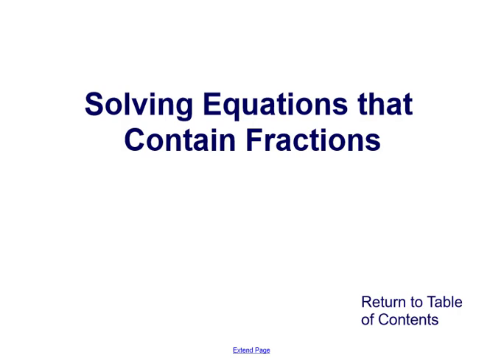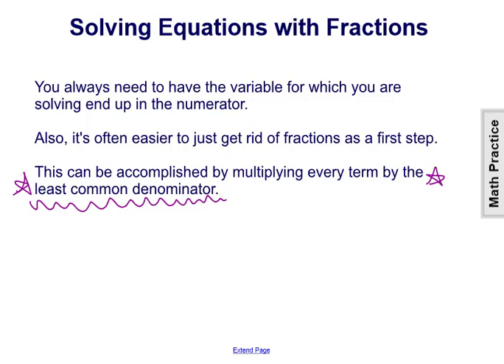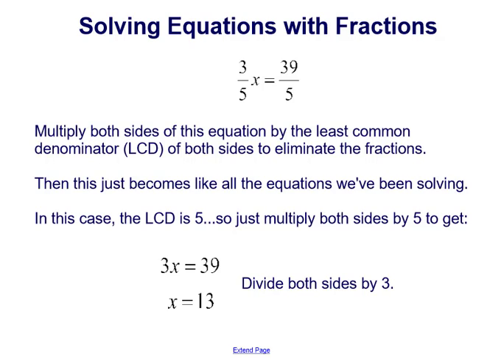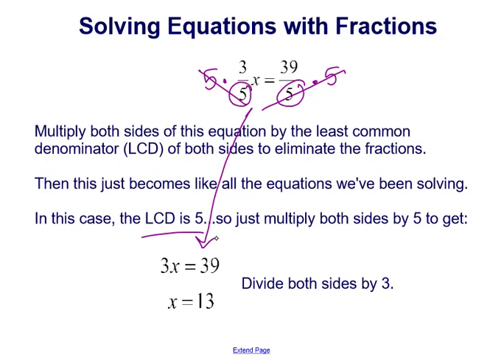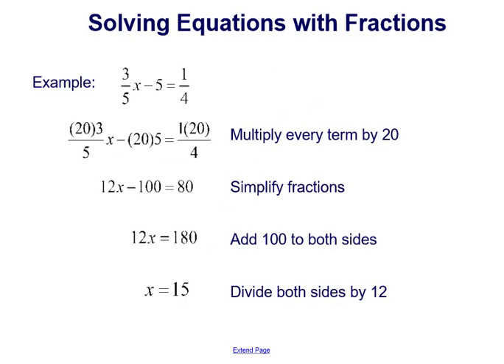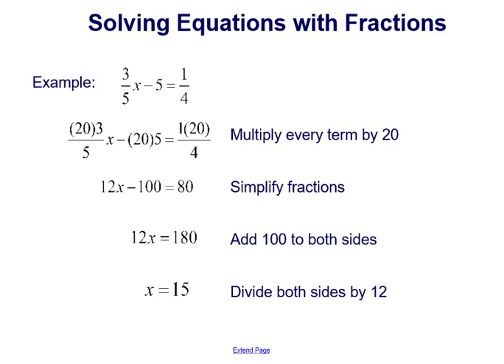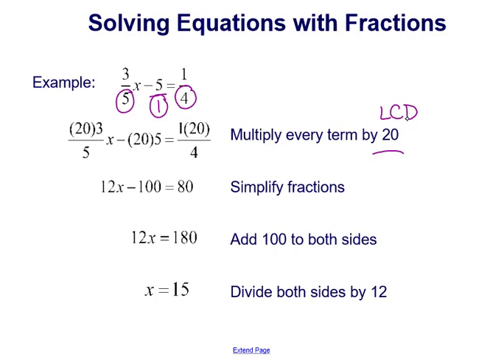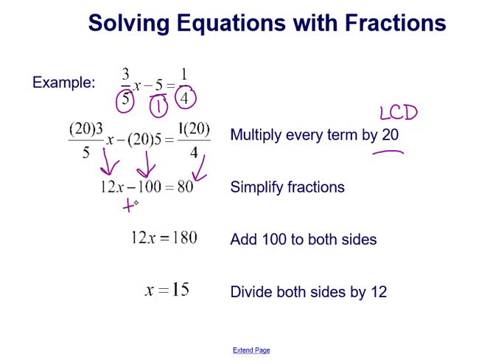G8Math Solving Equations Solving Equations that Contain Fractions Part 1